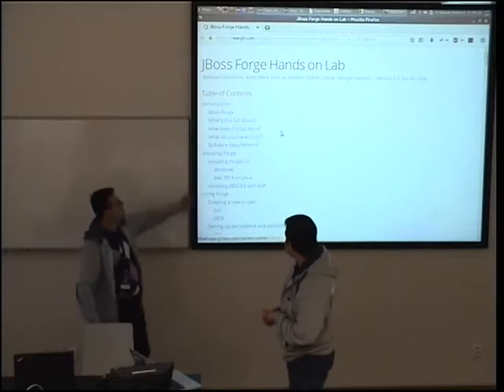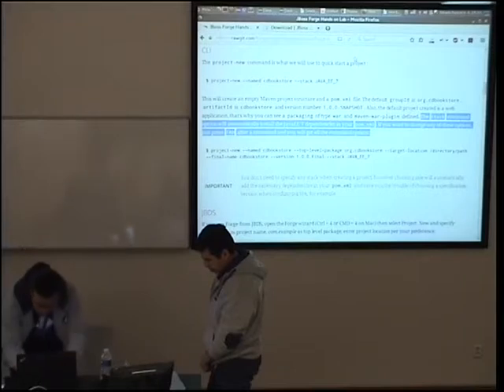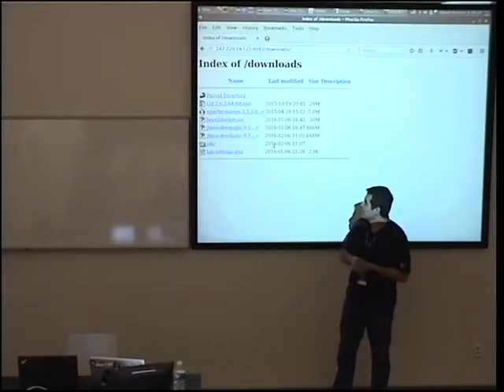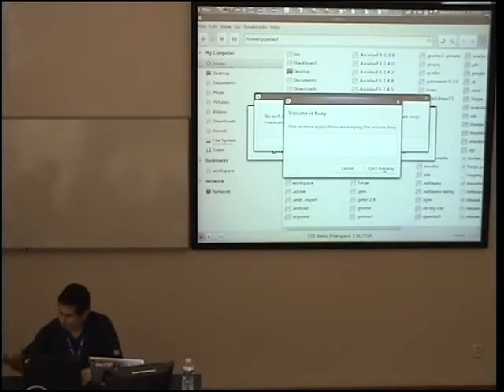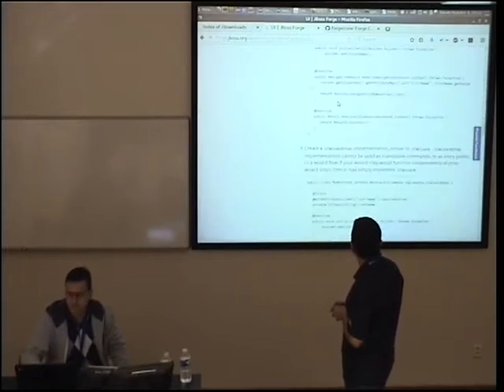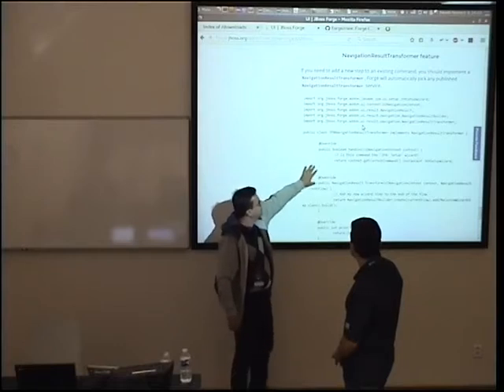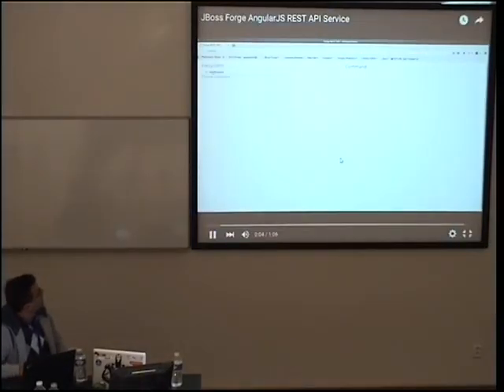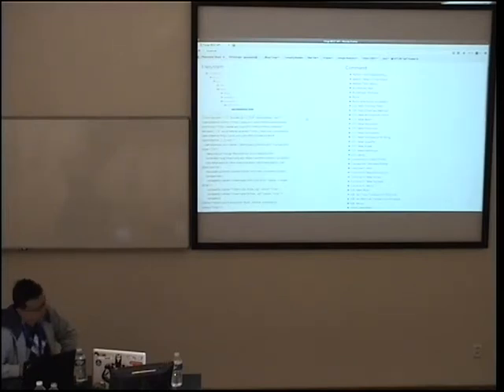Java EE 7 Hands-on Lab - Rafael Benevides, George Gastaldi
Automating tedious user tasks can increase productivity and save you money. While there are numerous tools for the continuous integration of software, many developers still rely on hand-made shell scripts, clumsy integrated development environment (IDE) wizards, or endless Google searches for generating companion project artifacts like dependency-management settings, database and ORM configuration, simple CRUD services, test-environment setup, or deploying into the cloud. JBoss Forge fills that niche in the software-development life cycle. JBoss Forge offers: A simple, modular, easy-to-grasp model for developing pluggable components that can fit in any phase of a programmer's daily life. The ability to use any programming language, database, or server you choose. An easy, testable way to define your own tools, wizards, and extensions. In this lab, you will learn how to create a full-fledged JavaEE 7 application from scratch using JBoss Forge.This is a BYOL (bring your own laptop) session, so bring your Windows, OSX, or Linux laptop and get ready to have fun!